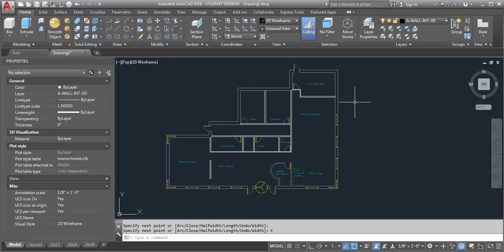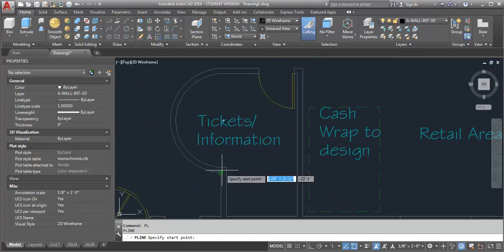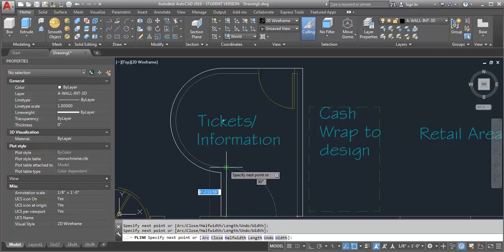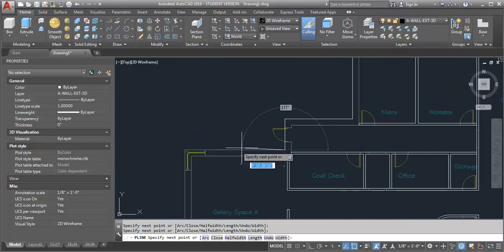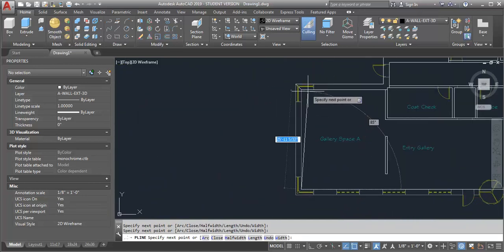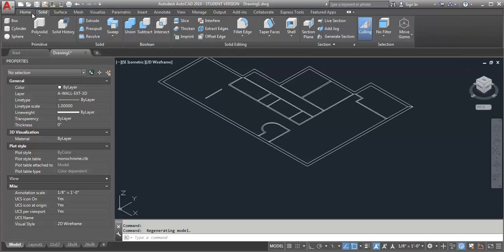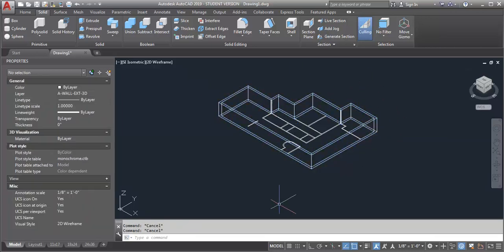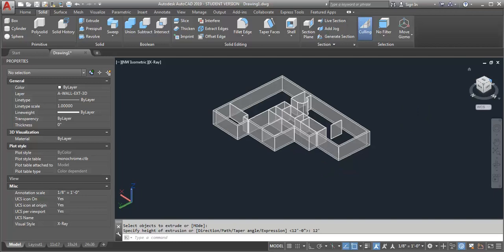Part 1 - modeling the walls in 3D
This demo shows how to extrude the walls to start to create a 3D model